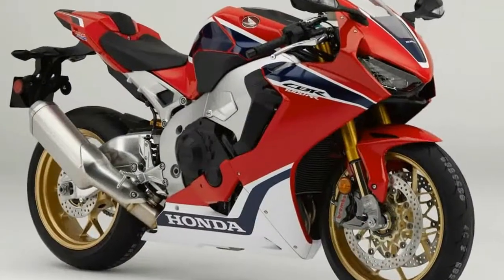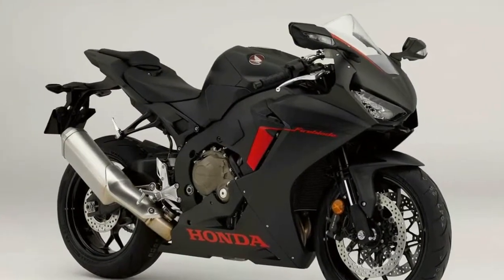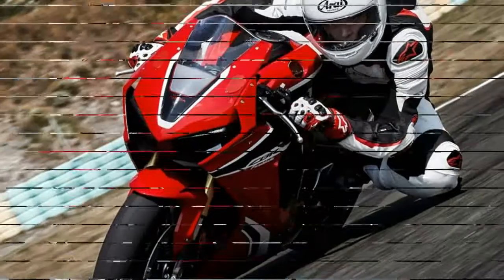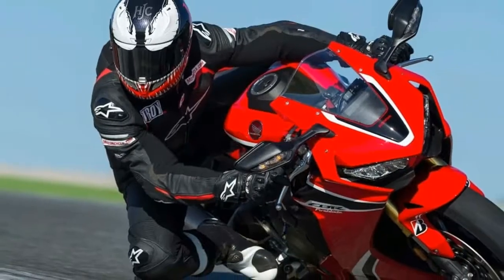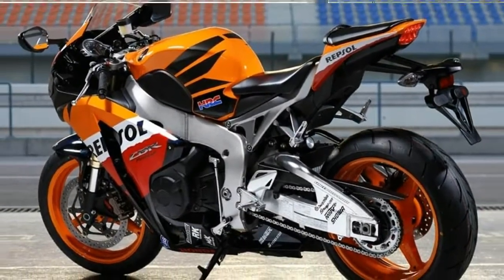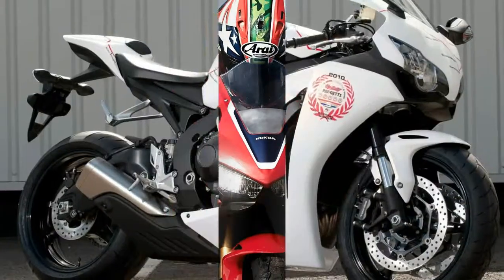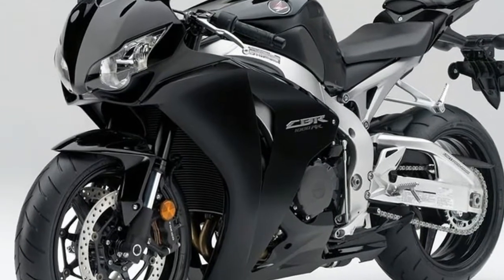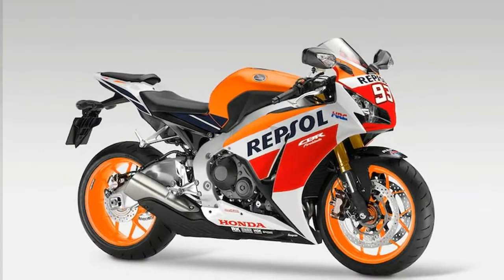Otto Bike-2019 Honda CBR1000RR Fireblade l Back to The Future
Otto Bike-2019 Honda CBR1000RR Fireblade l Back to The Future-The wait for Honda’s newest CBR1000RR is officially over. Well, kind of. Today, the manufacturer introduced its heavily updated 2017 CBR1000RR SP, a bike it touts as being lighter, faster, and more technologically advanced than any CBR to came before it. It’s a pretty thing, too.

██████ GET DAILY UPDATES! NOW! ██████